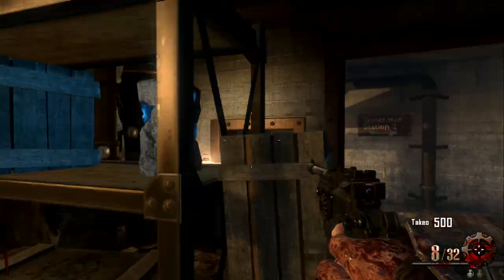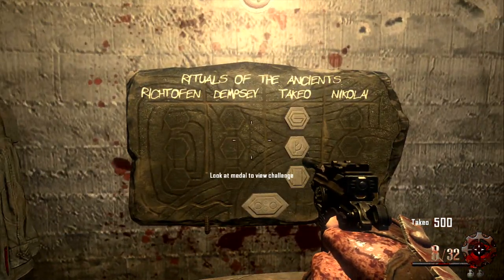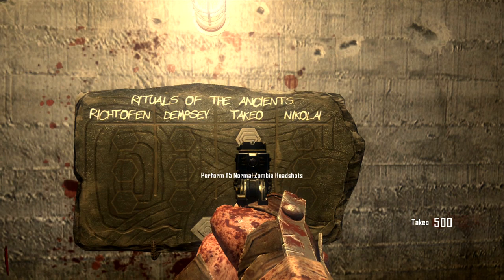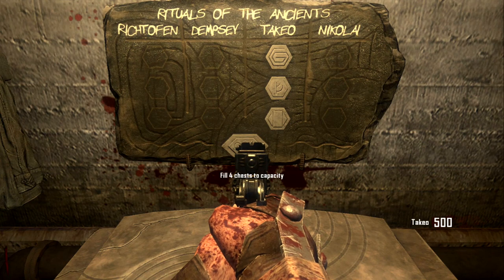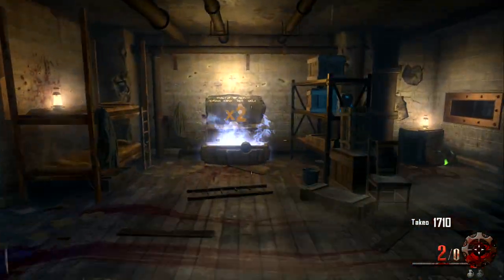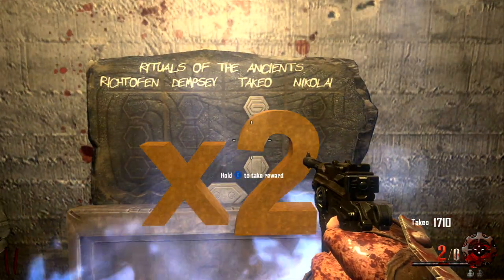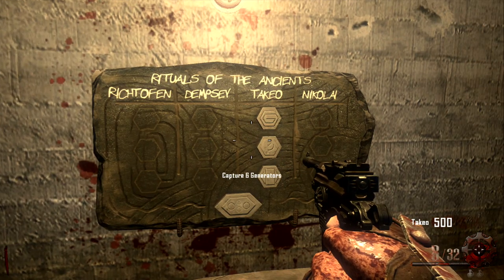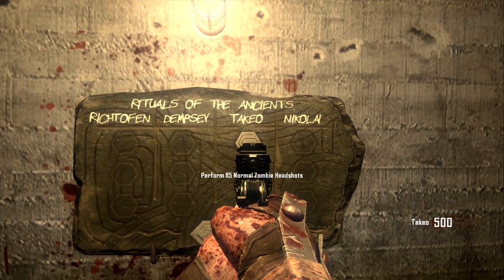*NEW* CoD: "ORIGINS" Gameplay: "Hidden Challenges" (Black Ops 2 Zombies)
Black Ops 2 Origins Zombies: Easter Eggs Stream - Samantha, Element Staffs, Easter Eggs Hawk Ztream w/ JMEimagine
Origins Zombies: Easter Eggs, Free Perks, Pack-A-Punch, Robots, Samantha Gameplay Livestream w/ JMEimagine
Origins Zombies- Easter Eggs, Free Perks, Pack-A-Punch Gameplay
"Origins" Zombies: Easter Egg, Free Perk, Pack-A-Punched Round 1 - Epic Achievements List
Origins Zombies: NEW PERK! - "VULTURE-AID" [Black Ops 2 Zombies "Origins"]
Black Ops 2 Zombies: "Origins" - Scarecrow Zombie Boss, Secret Easter Egg Hobo, Ray Gun Mark II!
NEW Black Ops 2 "APOCALYPSE" Trailer - "ORIGINS" FULL Analysis of NEW Zombies, Boss & MORE! (Gameplay)
"ORIGINS" Zombies Gameplay - NEW Characters, Buildables & MORE! - Black Ops 2 Zombies Gameplay
Black Ops 2 Origins
Black Ops 2 Apocalypse DLC
Black Ops 2 Apocalypse Map Pack
Black Ops 2 Origins Gameplay
Black Ops 2 Origins Apocalypse DLC Map Pack
elemental staff pack a punched
bo2 scream soda
origins permanent perk
black ops 2 apocalypse
bo2 origins
origins glitches
origins easter egg
origins gameplay
bo2 apocalypse
bo2 origins
origins glitches
origins achievements
black ops 2 origins achievements
phd flopper permanent perk
origins phd flopper perma park
origins phd flopper permanent perk origins paralyzer
origins paralyzer pack a punched
origins paralyzer upgraded
bruied petrifier origins richtofen easter egg ending
origins maxis easter egg ending
origins richtofen easter egg
origins maxis easter egg
origins richtofen ending
origins maxis ending origins nav card
origins navcard
origins obelisk table
origins nav card table